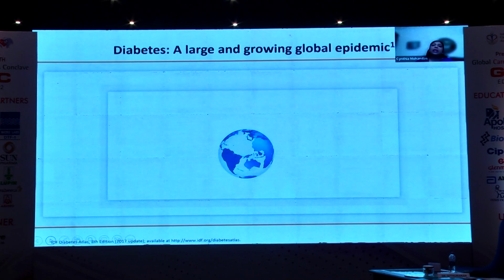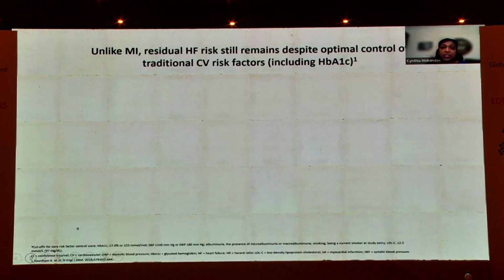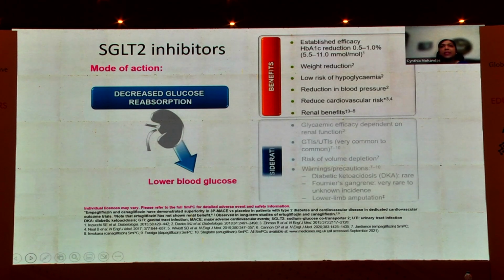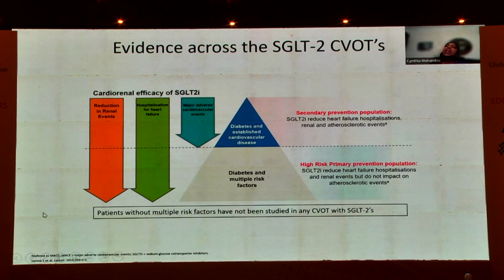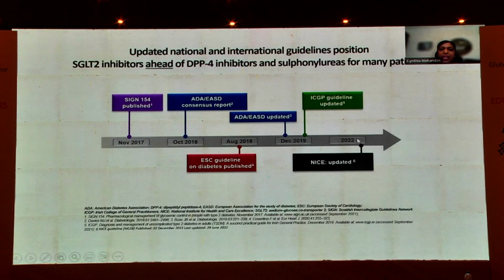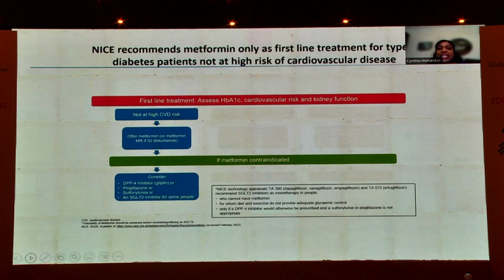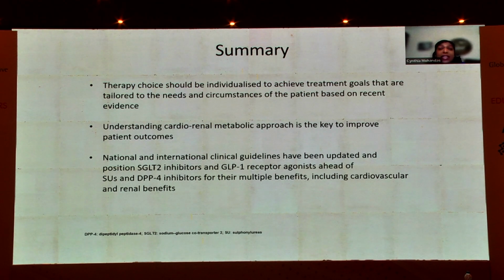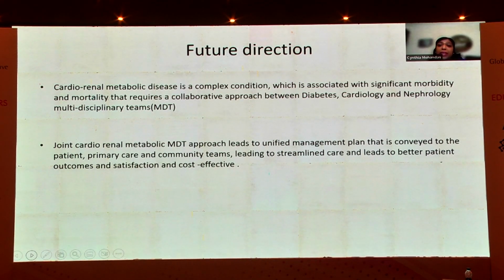Dr.Cynthia Mohandas | Topic "Cardio renal metabolic approach for T2DM – role of SGLT2i" | GCDC 2022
An enlightening lecture by Dr. Cynthia Mohandas as she delves into the cutting-edge realm of diabetes management! In this captivating session, Dr. Mohandas passionately discusses the "Cardio Renal Metabolic Approach for T2DM" and the pivotal role of SGLT2 inhibitors.